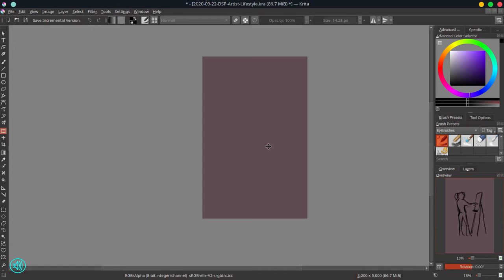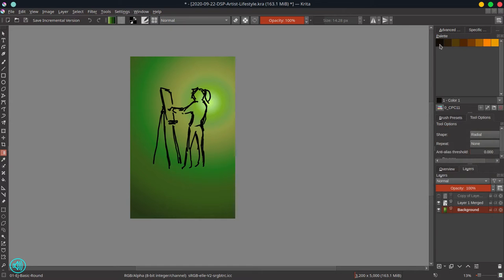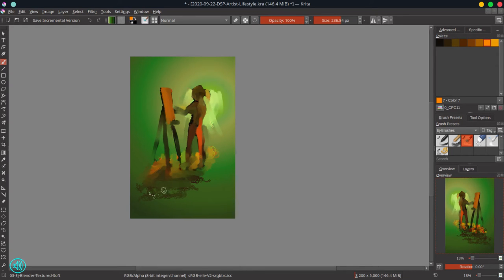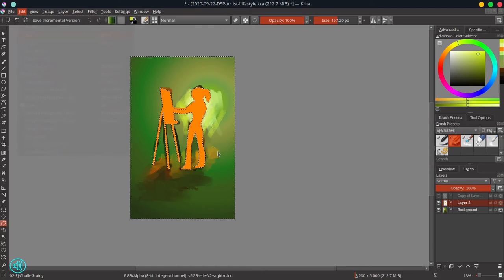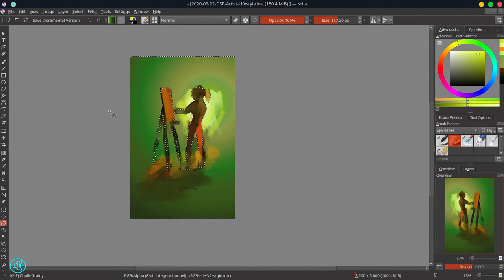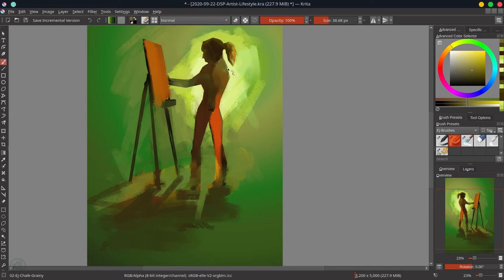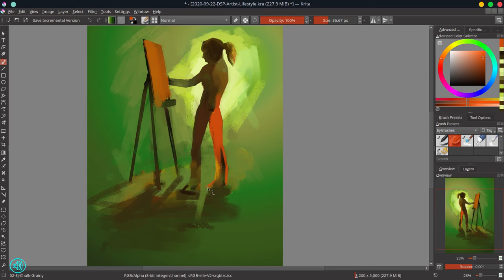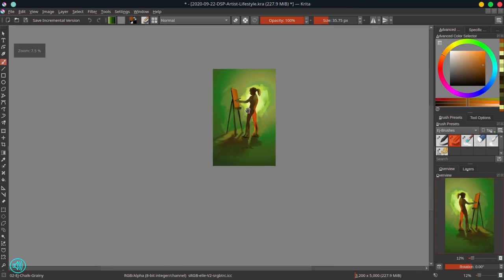Artist's Lifestyle - Digital Painting Narrated Timelapse - Krita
Orange and green. Who would have thought orange and green would make a good color combination... but here we are with a very vibrant painting based on that color scheme.

Artists mentioned in the video; Bob Ross